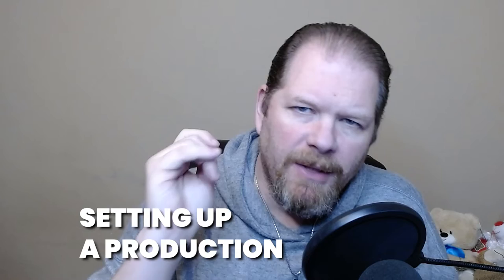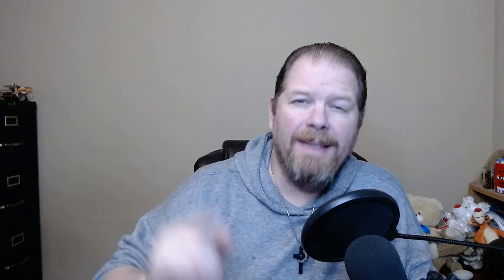Self-Publishing Success Using A Production Schedule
If you're looking to have the most successful year self-publishing books, then you really want to consider creating a production schedule!

How do you sell more books? Publish more books.
How do you publish more books? With a production schedule!

In this video, I'll explain what a production schedule is, why it's so helpful to your overall self-publishing success and, most importantly, how to create a production schedule for yourself.